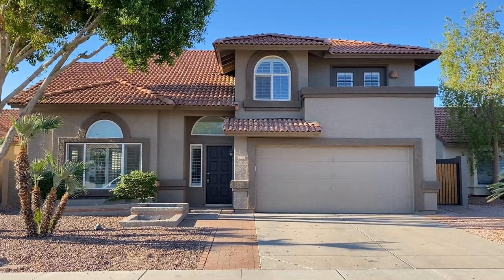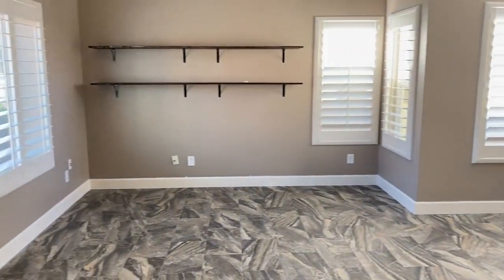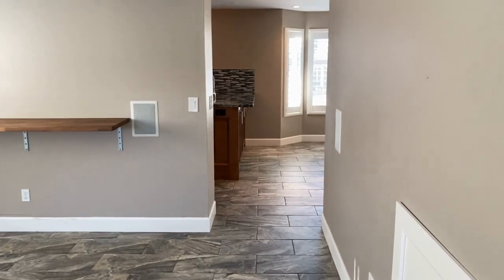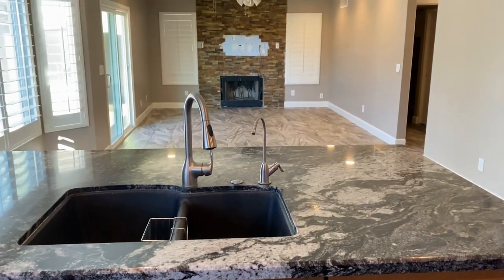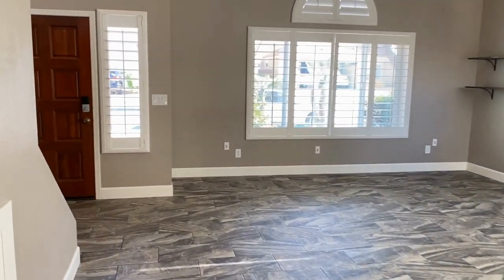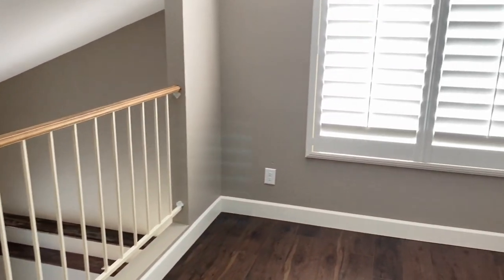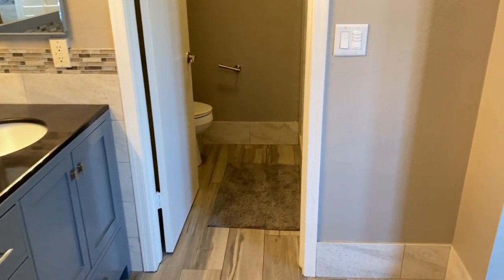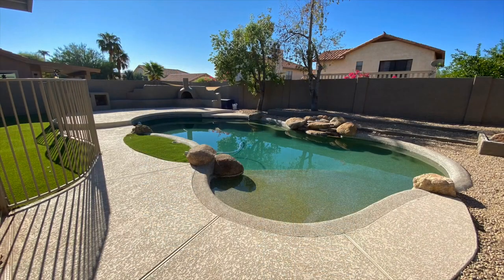Phoenix Homes for Rent 4BR/2.5BA by Phoenix Property Management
This smart home is set to impress! You will love the open layout that offers plenty of space for entertainment, dining, and relaxation. The eat-in kitchen has tons of custom cabinets, gorgeous granite counters, matching backsplash, a breakfast bar, and stainless steel appliances. You will also find a half bath and a laundry area downstairs. You can utilize the upstairs open loft for entertainment, relaxation, or work! The guest bedrooms are cozy, and the central bathroom is well-appointed. The master suite boasts a private bath and access to the balcony. Embrace the outdoors in this property's low-maintenance backyard with a covered patio, a fenced pool, an outdoor fireplace, and synthetic grass. A 2-car garage takes care of your parking needs. If convenience is high in your priority list, this smart home has an array of features that can be controlled through your phone or Alexa via Wi-Fi. You will surely love to live this property!

2929 E Camelback Rd #119, Phoenix, AZ 85016, United States

Credit Music: Clear Inspiration - BaltaZzar